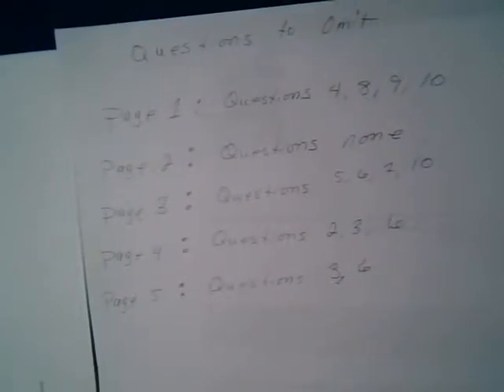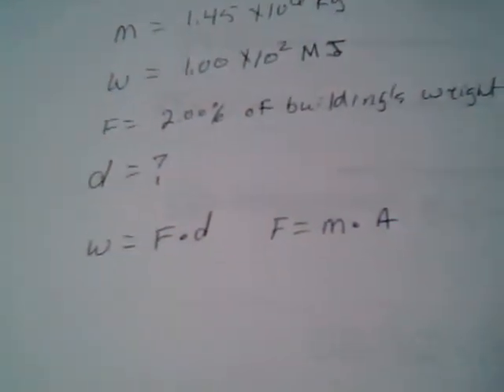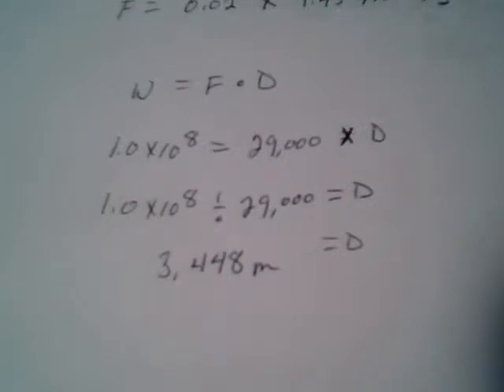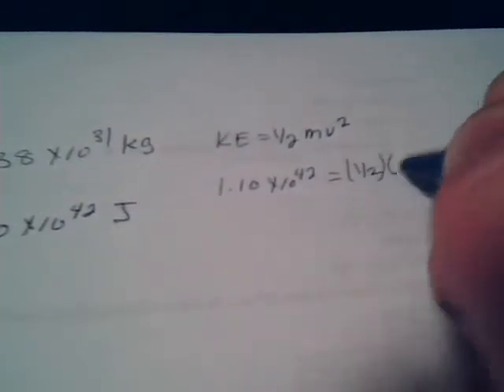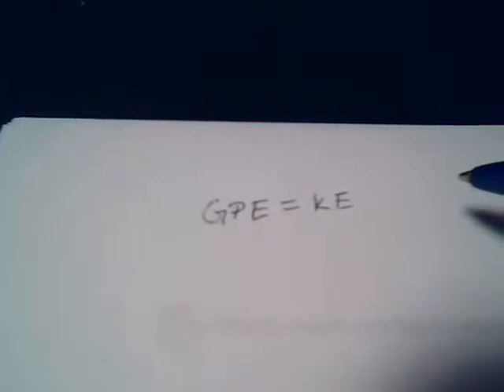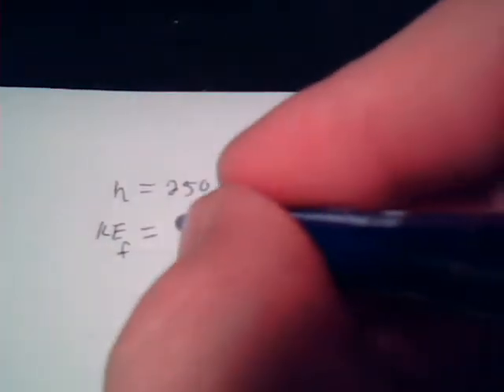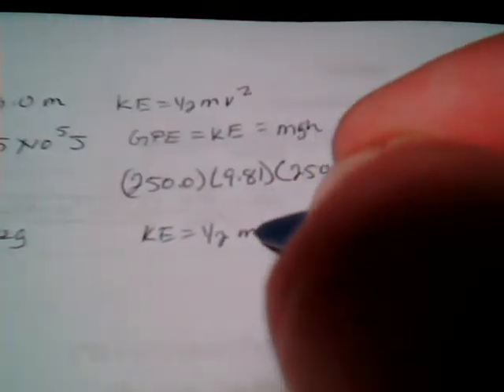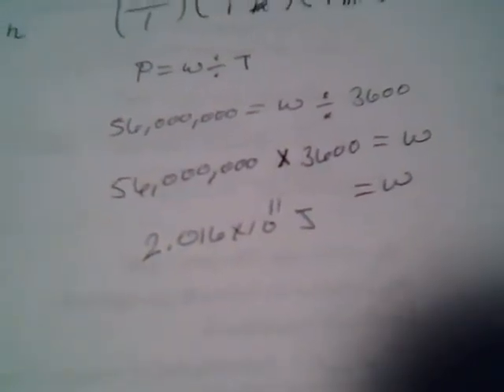Physics Work, Kinetic Energy, Potential Energy, and Power Homework Problem Examples